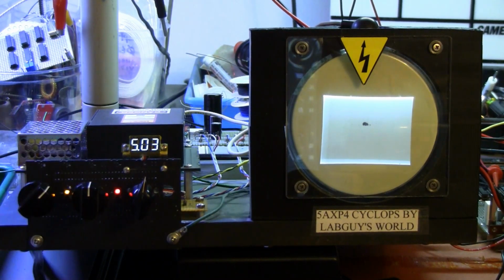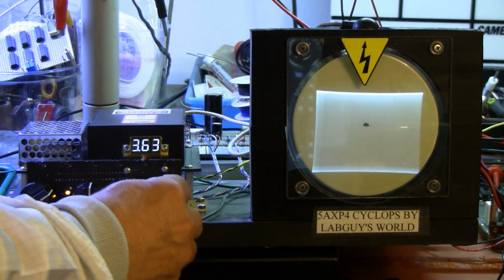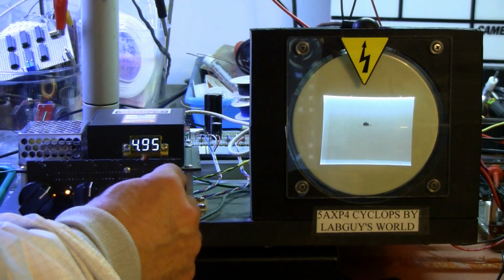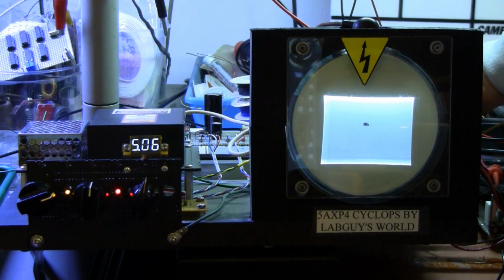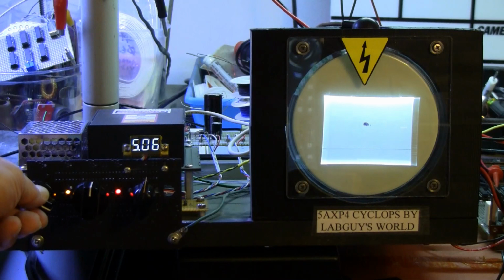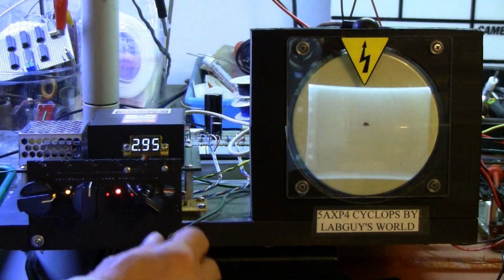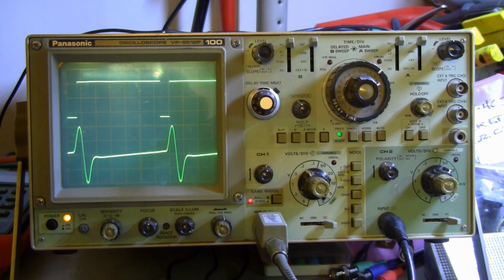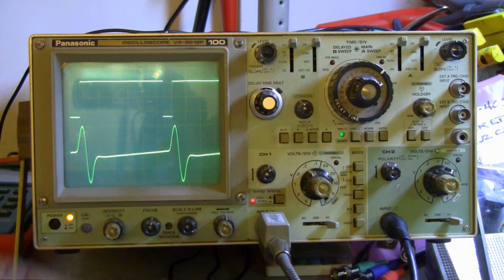The Chief - Update #6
Hokey smokes, Labguy! What have you been up to this time? Horizontal scan is virtually commercial quality, composite blanking is fully operational and the 5AXP4 Cyclops deflection circuit test bed has been functionally upgraded. You won't believe how very good this project is going now. We can now adjust the CRT second anode high voltage and read the new 3 digit digital volt meter directly in kilo volts. (Killer volts!) See a great demonstration of raster blooming when the second anode voltage is altered. Learn about the latest improvements in the Chief's circuits.

Hang on to your hat! This is a great video, if I say so myself. And I do. Enjoy! Enjoy! Enjoy!

"Big Blues" by Audionautix.